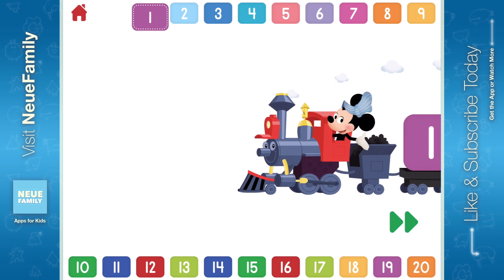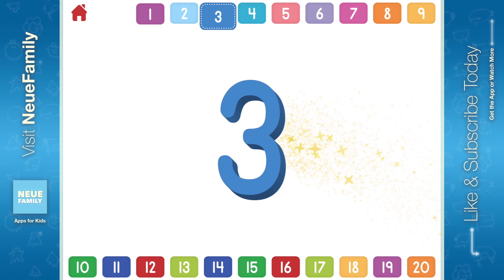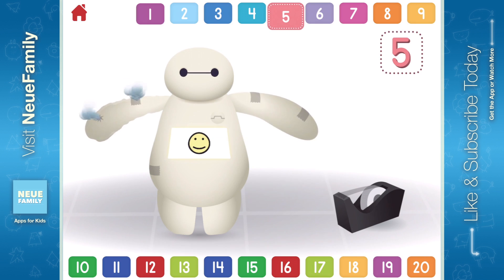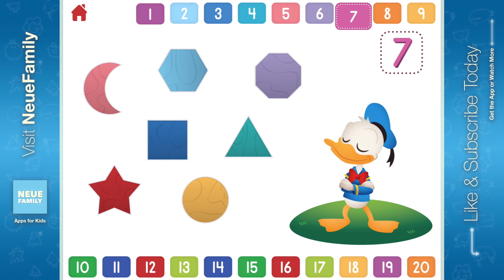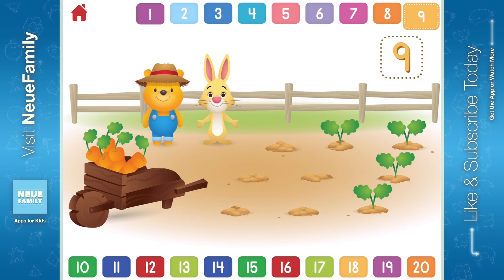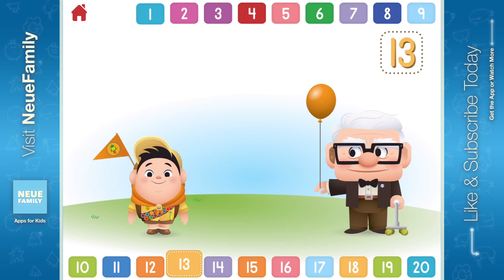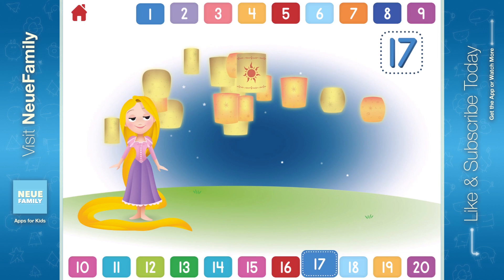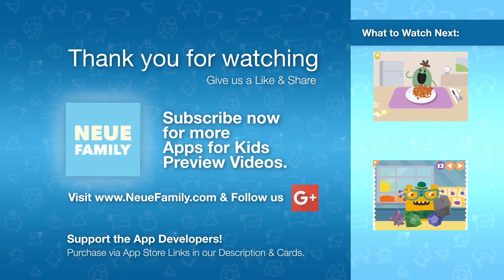Learn with favourites classic characters on Disney Buddies 123s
Let kids enjoy learning their numbers 1-20 with all the Disney Buddies.
Disney Buddies 123s is an interactive app filled with number counting activities featuring favorite classic and new Disney/Pixar characters such as Donald Duck, Mickey, Minnie, Stitch, Lightning McQueen, Baymax and more.

The app features Mickey's number song and allows kids to learn counting from 1-20 in sequence or randomly by spinning the number wheel.

Disney Buddies 123s by Disney is available for USD2.99 on the app store

Save on both apps by purchasing the Disney Buddies Bundle for USD3.99 for both ABC's and 123's

Note:
Prices of Free and Paid Apps may change from time to time.
Prices reflected on our videos are prices indicated during time of preview.